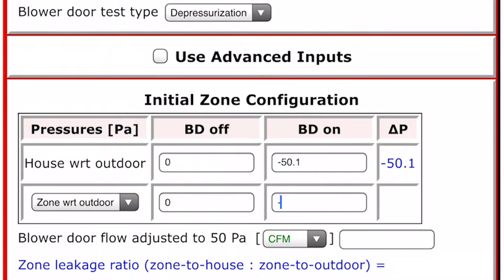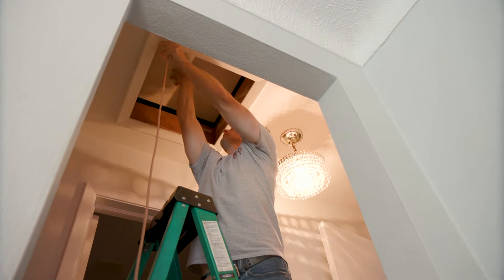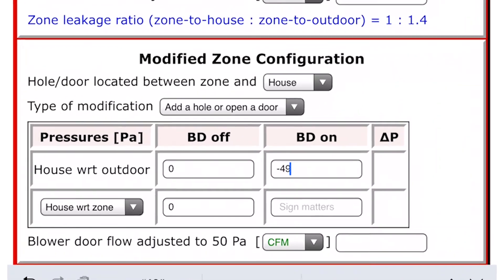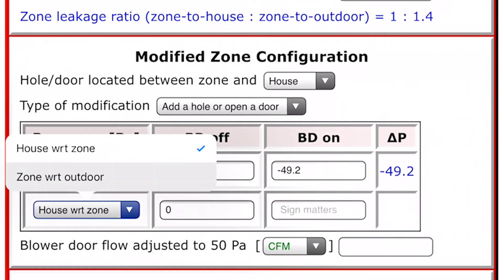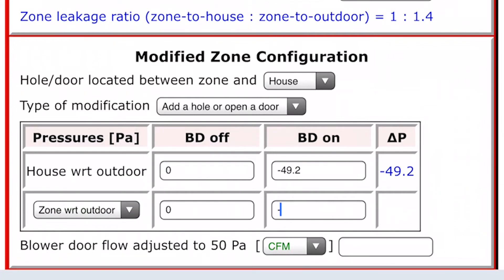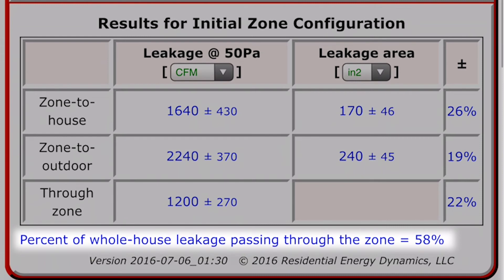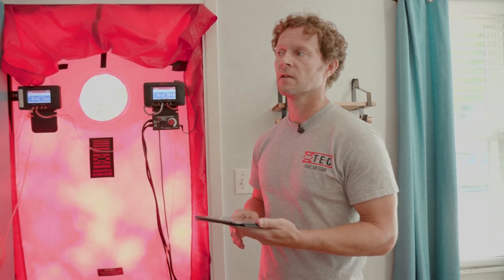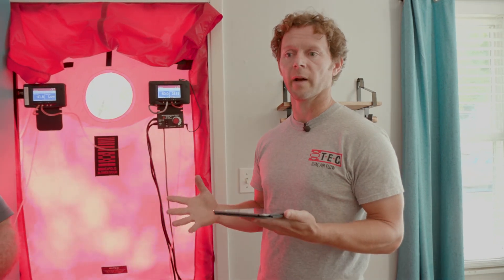TEC - Zone Pressure Diagnostics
This video from The Energy Conservatory (TEC) describes how to conduct a modified zone pressure diagnostic test. This technic can be used to understand how much actual air leakage is occurring between two separate zones.  Knowing how much of the total leakage of a building is moving through a particular zone like an attic or crawl space is valuable information when diagnosing a home or when conducting air sealing work.